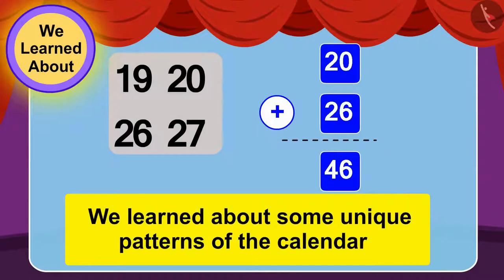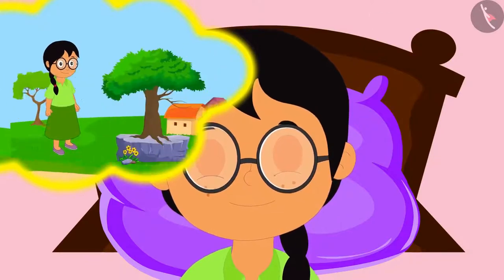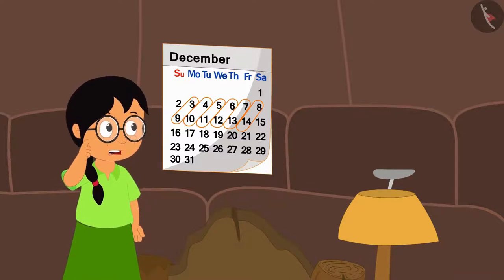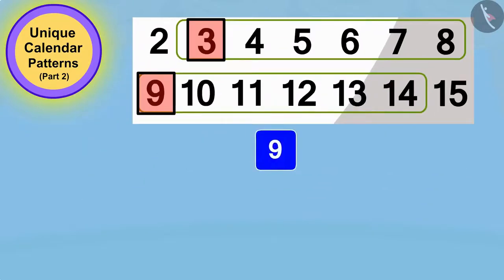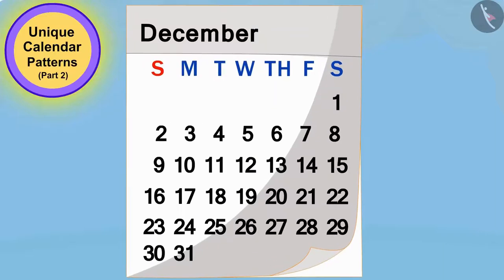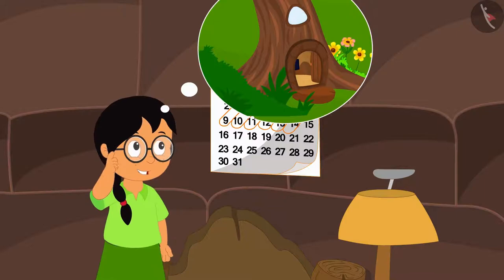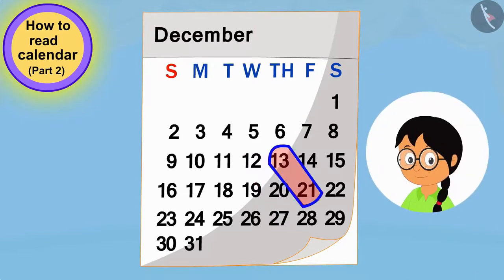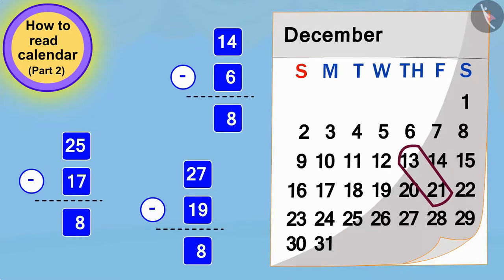Calendar Patterns | Part 2/2 | English | Class 3